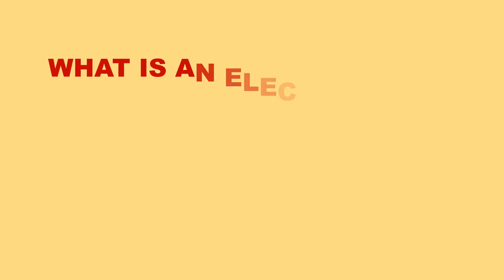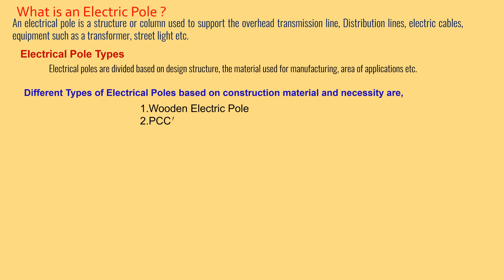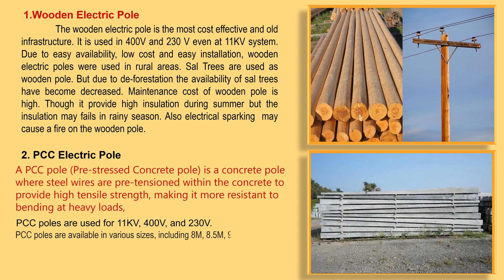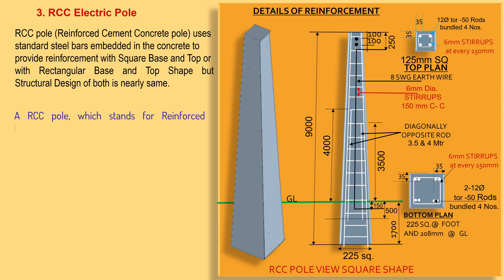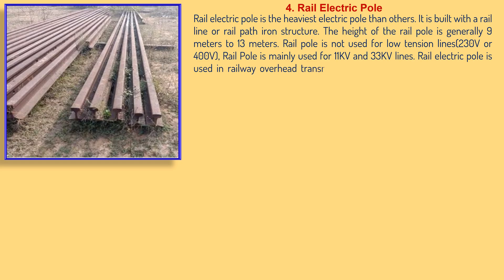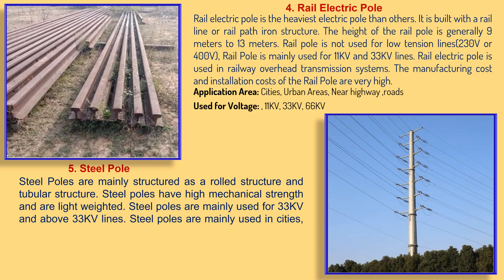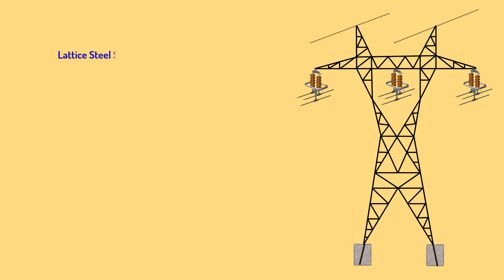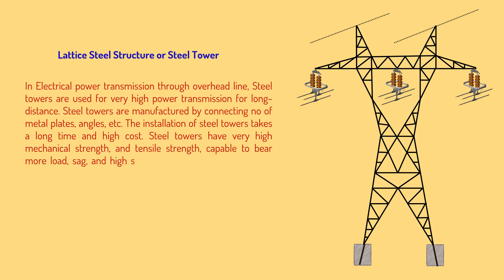DIFFERENT TYPES OF ELECTRICAL POLE/TYPES OF ELECTRICAL POLE/POLE USED IN OVER HEAD LINE/RCC/PCC POLE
Dear Viewers,
In this video discussion along with picture of different types of electrical poles used in power system has been done in easiest way. Discussion on wooden pole,steel pole,rail pole,ISMB, RSJ, tubular pole steel tower  has been done. If the video is liked by you, i shall be grateful to you. Thank you.